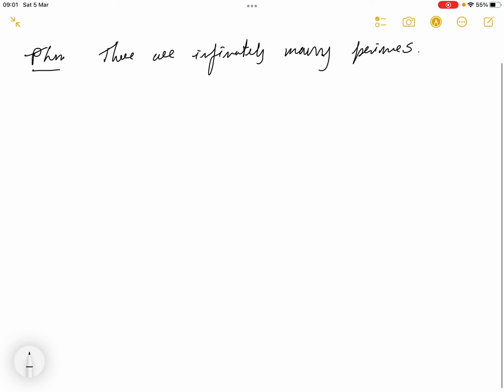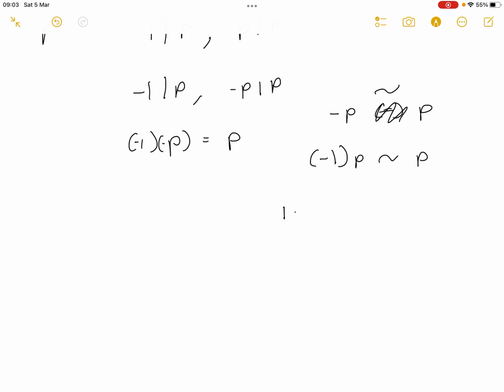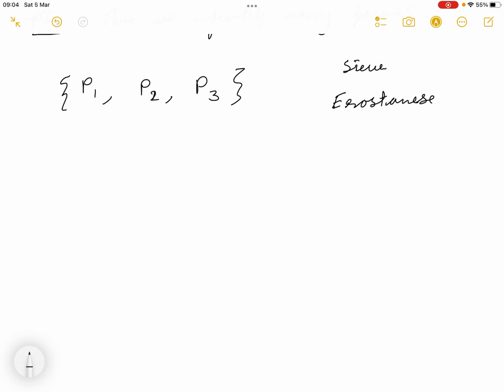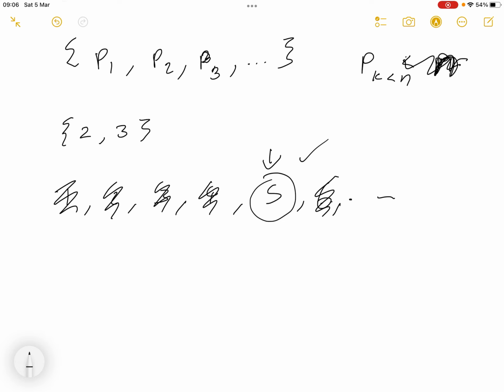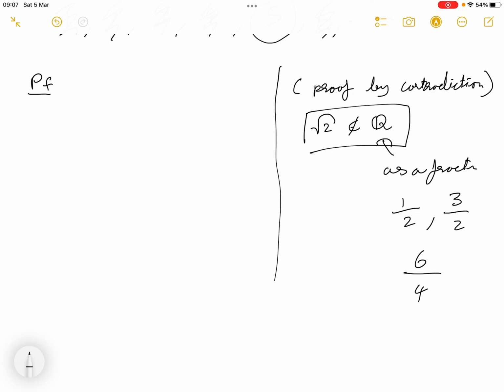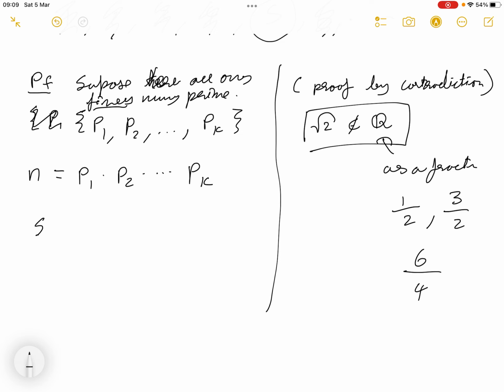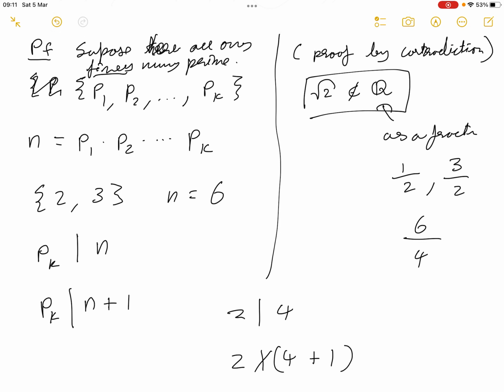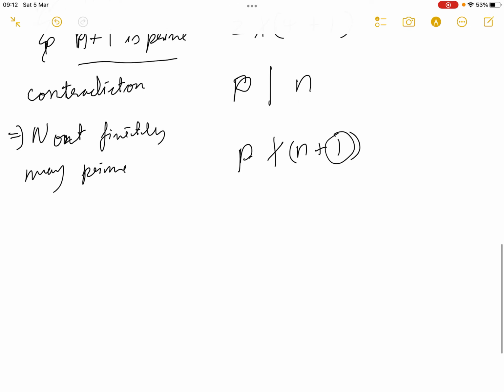Proof of the Infinitude of Primes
I get to the actual proof at about 7:30… ; p